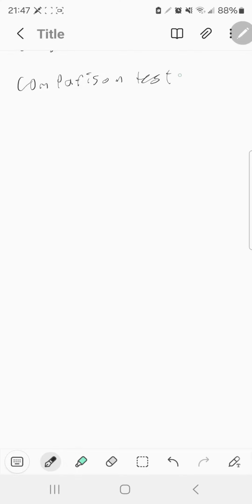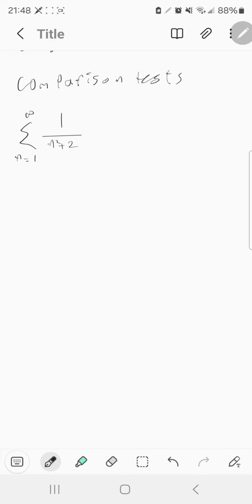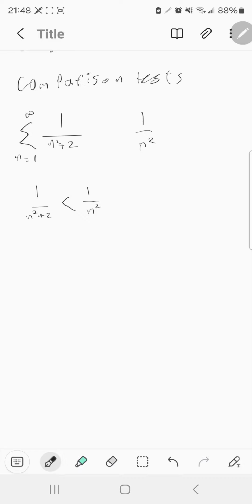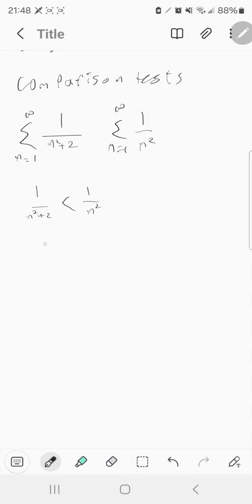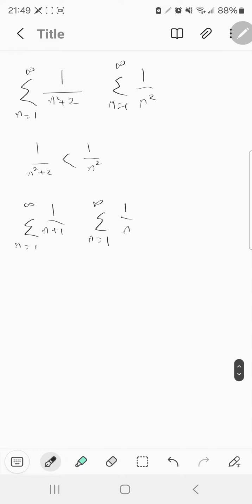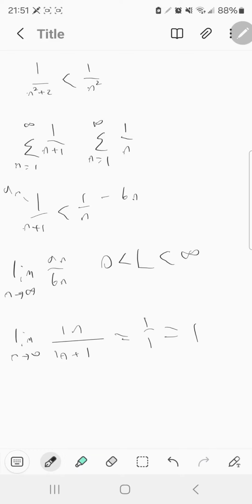Calc project comparison tests